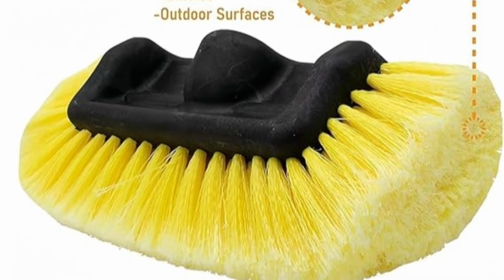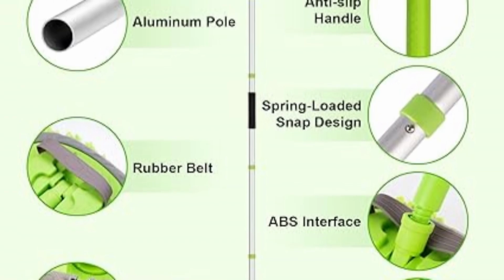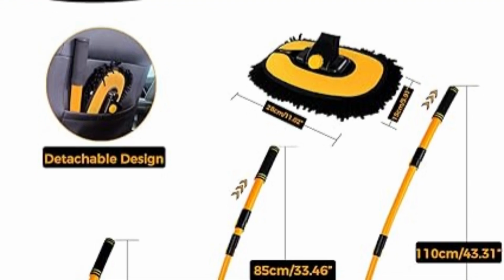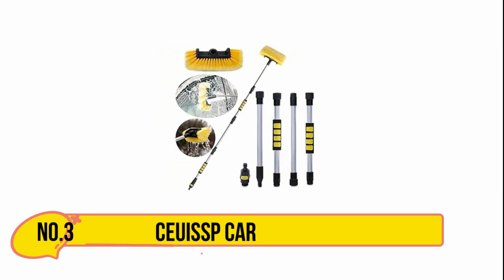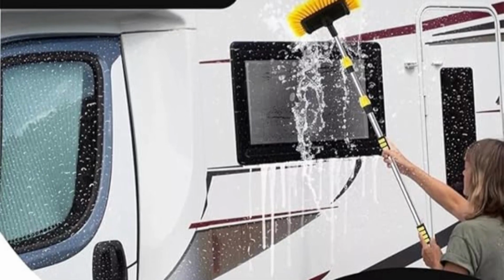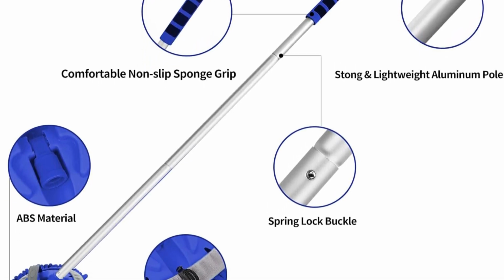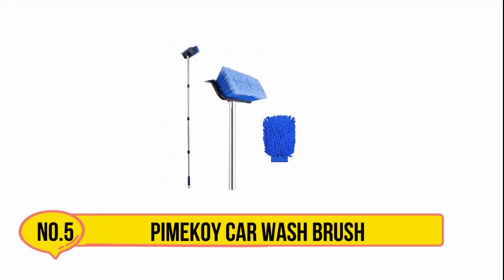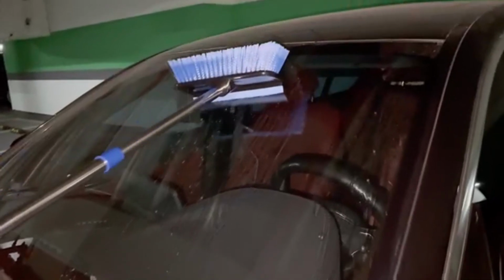5 Best Car Wash Brushes in 2025 🚗 | Deep Clean Without Scratches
➜ Best Car Wash Brushes we listed in this video:

⬇⬇Check Today's Price⬇⬇

1.Ordenado Car Wash Brush
2.WillingHeart Curved Car Wash Brush
3.Ceuissp Car Wash Brush
4.Wontolf Car Wash Brush
5.Pimekoy Car Wash Brush

Looking for the best car wash brush to clean your vehicle without scratching it? In today’s video, we review the Top 5 Best Car Wash Brushes of 2025—perfect for cars, SUVs, RVs, and even boats.
🧽 Products Covered:
1. Ordenado Car Wash Brush – Long reach + 2-in-1 mitt
2. WillingHeart Curved Car Brush – Curved handle + ultra-soft chenille
3. Ceuissp Car Wash Brush – Hose-compatible + anti-scratch bristles
4. Wontolf Car Wash Set – Rotating head + washable covers
5. Pimekoy Car Wash Kit – Dual-sided brush + microfiber mitt
These brushes offer powerful cleaning with ergonomic handles, anti-scratch materials, and smart features like telescopic poles and 180° rotation—everything you need for a perfect wash.